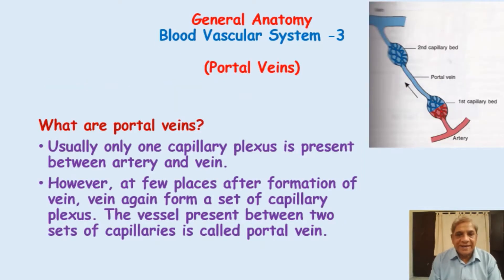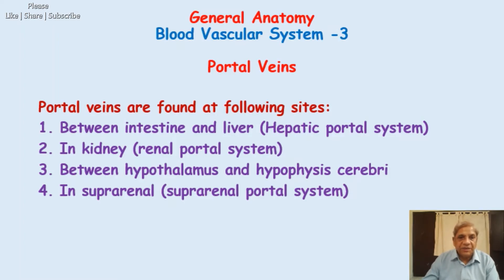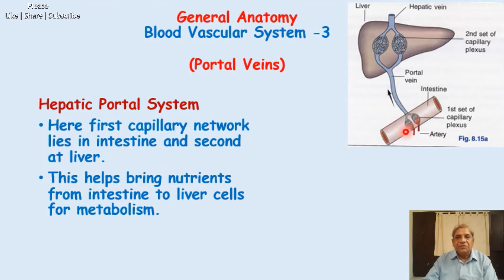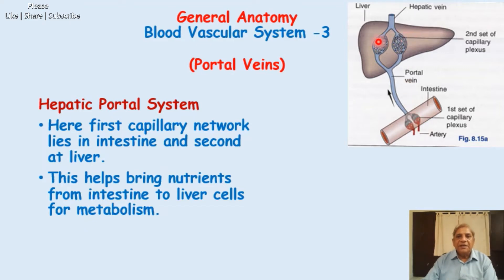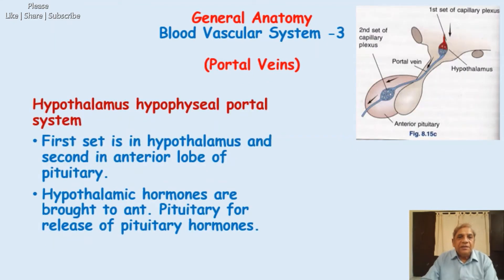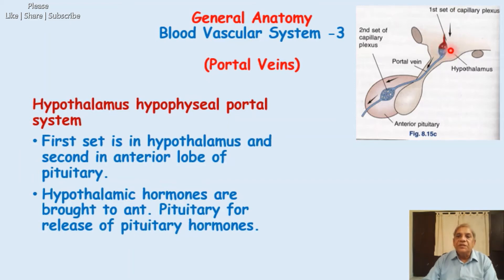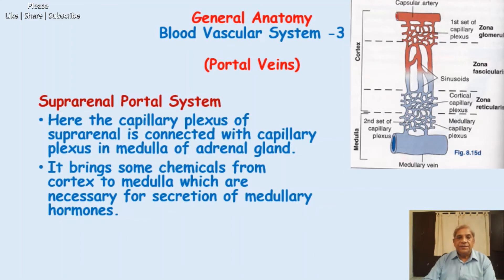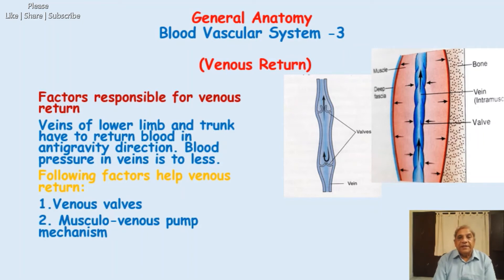23. Blood Vascular System Part-III (General Anatomy)